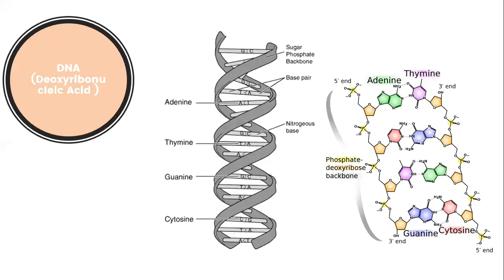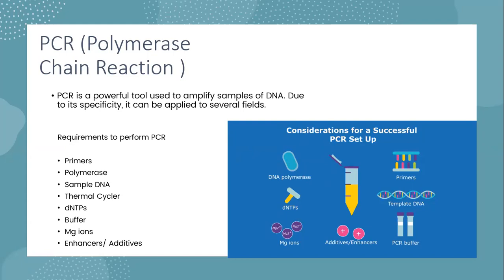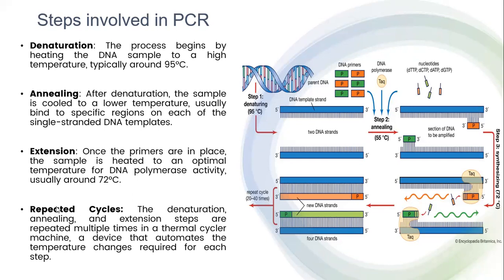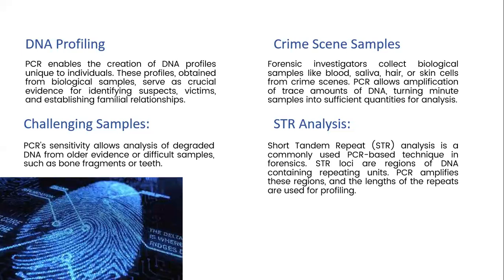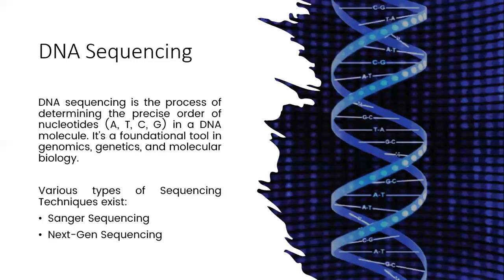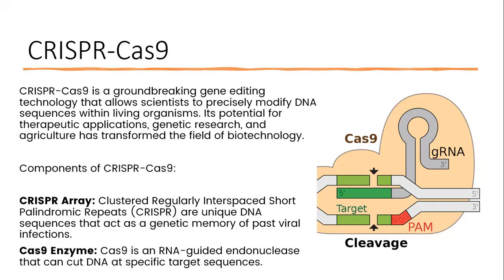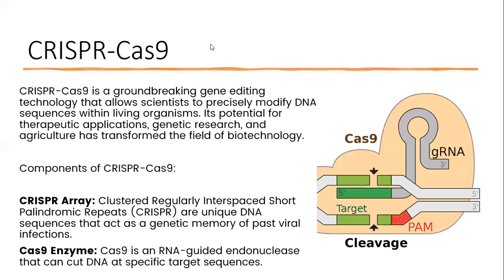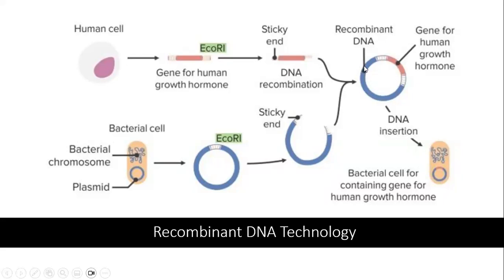DNA Technology Explained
DNA technology, a groundbreaking frontier in the realm of molecular biology, has revolutionized the way we understand, manipulate, and utilize genetic information. This dynamic field harnesses the power of deoxyribonucleic acid (DNA), the molecular blueprint of life, to unravel the mysteries of genetics, diagnose diseases, and engineer novel solutions to some of humanity's most pressing challenges. As scientists delve into the intricacies of DNA, they unlock the potential for transformative applications across diverse domains.

At its core, DNA technology involves the manipulation and analysis of genetic material, providing tools and techniques that have far-reaching implications in medicine, forensics, agriculture, and beyond. From unraveling the intricacies of our own genetic code to genetically modifying crops for increased yield and resilience, DNA technology has become an indispensable force in shaping the present and future of scientific discovery.

This exploration into DNA technology will traverse the landscape of genetic science, shedding light on the methodologies employed to decipher and manipulate DNA. We will examine the wide-ranging applications of this technology, from personalized medicine and gene therapy to criminal investigations and the sustainable advancement of agriculture. Moreover, we will uncover the exciting career opportunities that beckon those who wish to immerse themselves in the dynamic world of DNA technology.

We offer activities specific to two age groups:
6-12 (Wetlands)
13-18 (Tropical Forests)

The camp has three (3) major focus areas:
EcoDiscovery

Students will be exposed to areas such as:
-Zoology
-Botany
-Electronics/Robotics
-Biochemistry
-Microbiology
-Environmental Sustainability